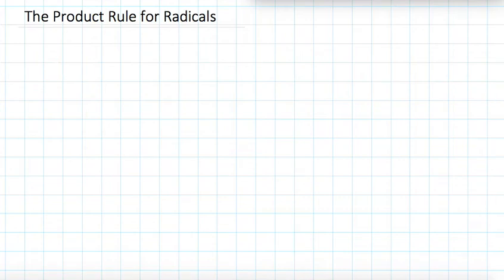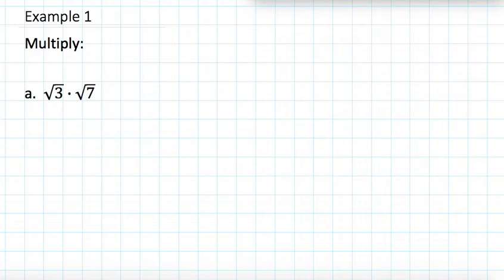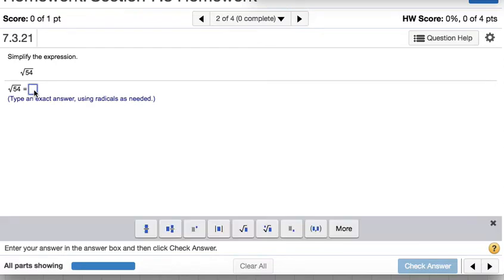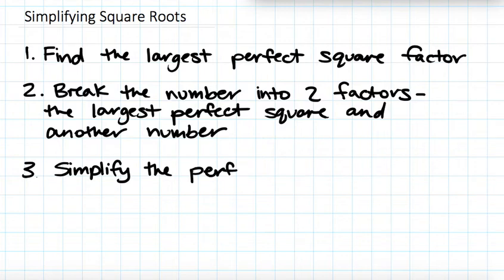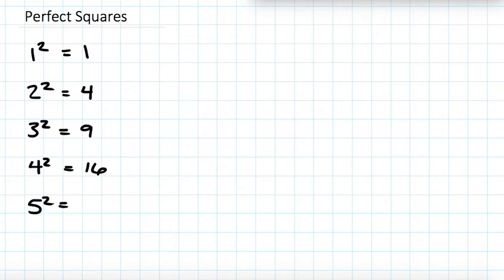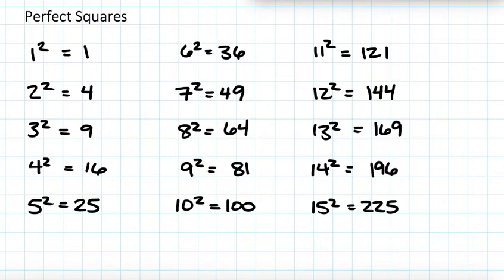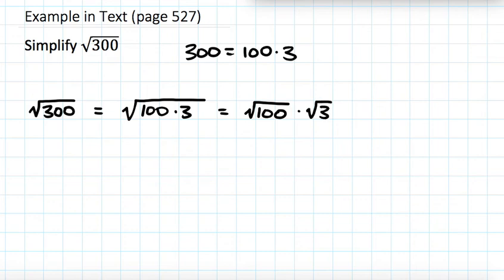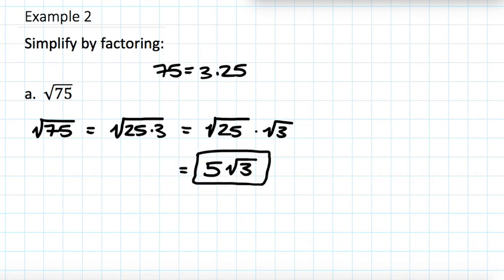Section 7.3: Multiply and Simplify Square Roots